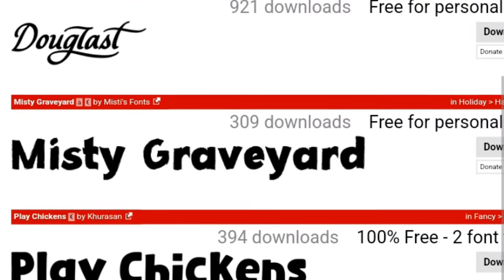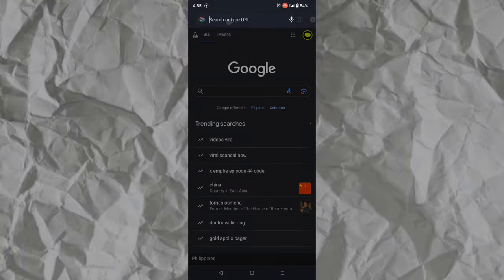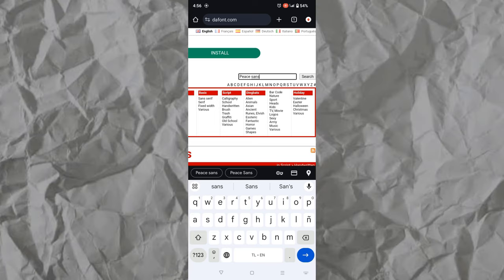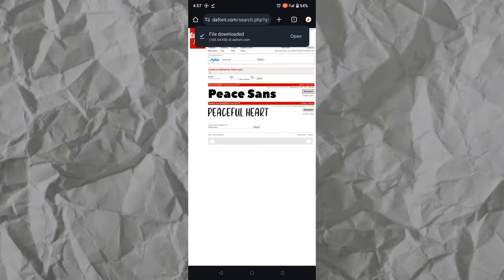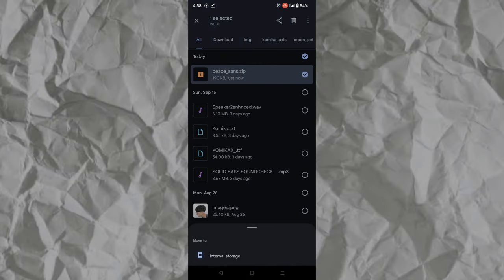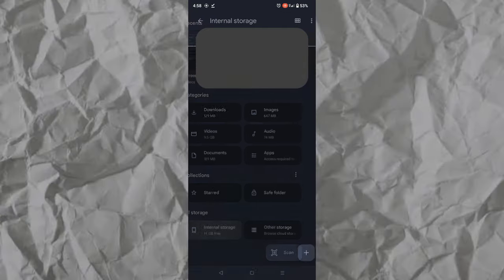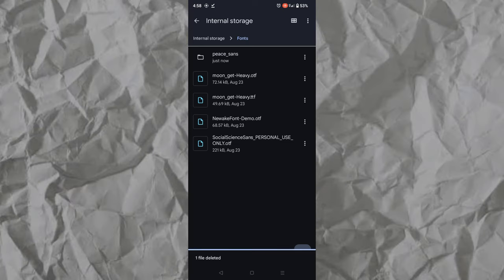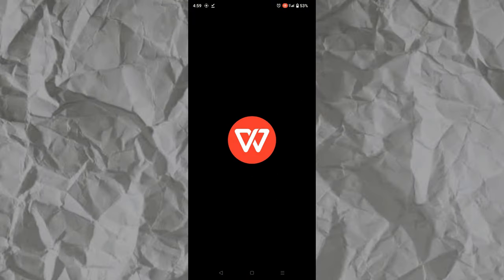How to add new fonts in the WPS Office app (using your phone)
This video shows how to add/install new fonts in the WPS Office app using only your phone. This is simply offering knowledge based on personal experience with the app, with no sponsorship involved.

0:00 Intro
0:20 Searching for new fonts
0:40 Downloading the font
1:00 Transfer to Fonts folder
1:25 Extract the font in Fonts folder
2:05 Checking if the font exist in WPS Office app
2:30 Outro